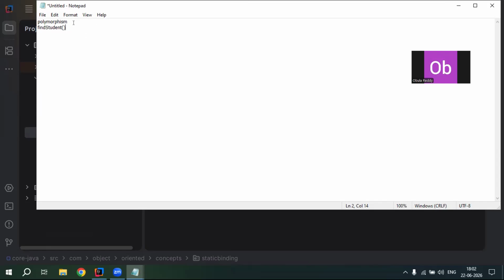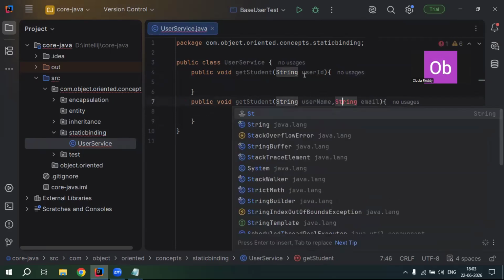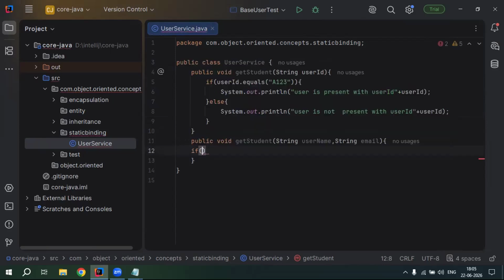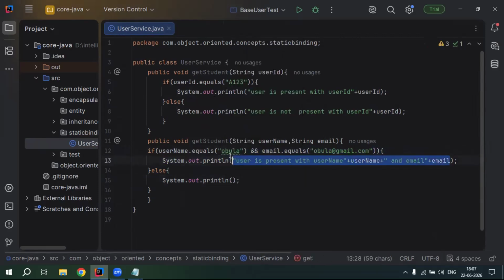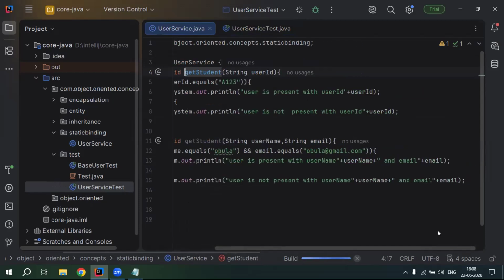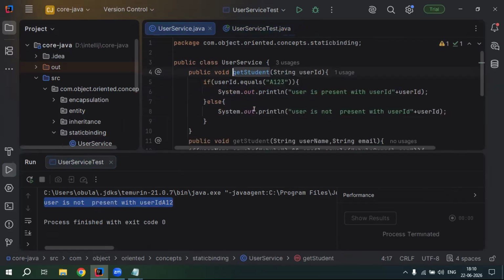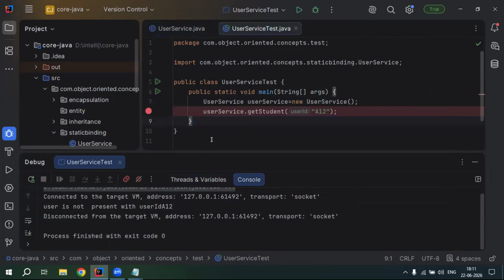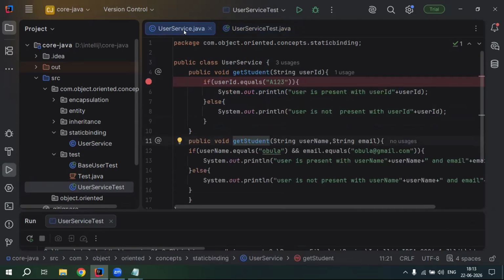The Secret to Method Overloading in Java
Master Compile-Time Polymorphism in Java! 🚀

In this video, we dive deep into one of the core pillars of Object-Oriented Programming (OOP): Polymorphism. Specifically, we'll focus on Compile-Time Polymorphism (also known as Static Polymorphism or Method Overloading).

What you'll learn: ✅ What is Compile-Time Polymorphism? ✅ How Method Overloading works in Java. ✅ Rules for overloading methods (parameters, types, and sequence). ✅ Real-world examples and code walkthrough in IntelliJ IDEA.

Polymorphism allows us to perform a single action in different ways. Understanding how the compiler handles these different forms at compile time is crucial for writing clean, efficient Java code.
Video Highlights:
00:00 - Introduction to Polymorphism
00:41 - Compile-Time vs. Runtime Polymorphism
01:03 - Creating a Java Class Example (User Service)
01:44 - Implementing Method Overloading
02:41 - Using If/Else Logic for Method Parameters
07:18 - What Happens at Compile Time?
08:46 - Debugging Method Execution in IntelliJ
10:30 - Verifying Multiple Method Outputs
11:23 - Conclusion: Why it’s called Static Binding
12:25 - Next Steps: Runtime Polymorphism

Don't forget to: 👍 Like the video if you found it helpful! 💬 Drop a comment if you have any questions or topics you'd like me to cover next.